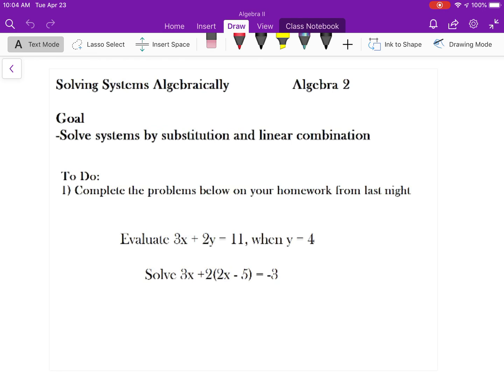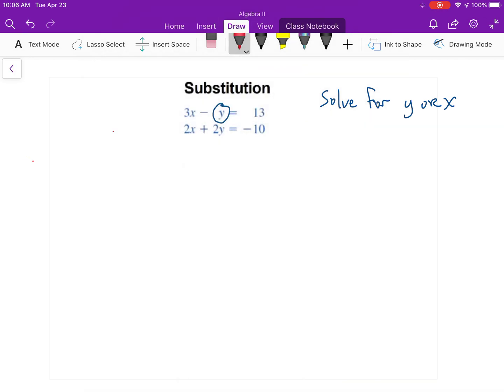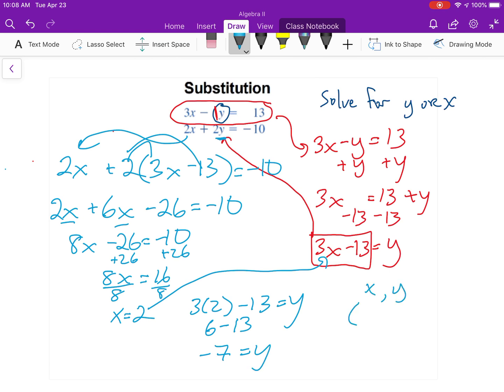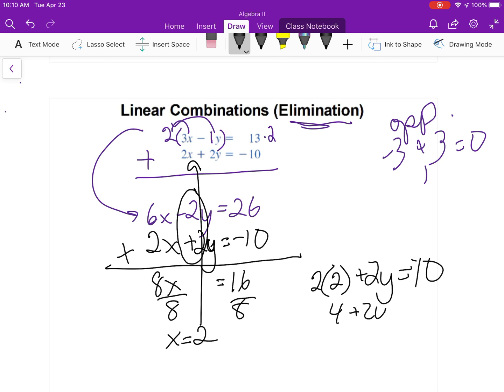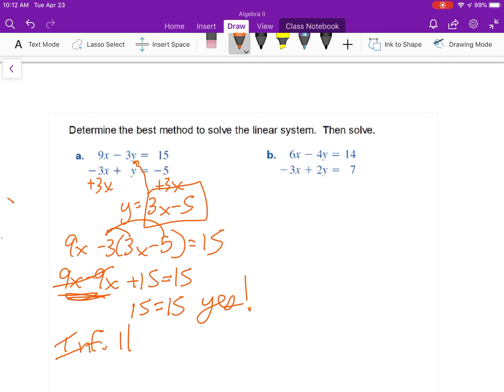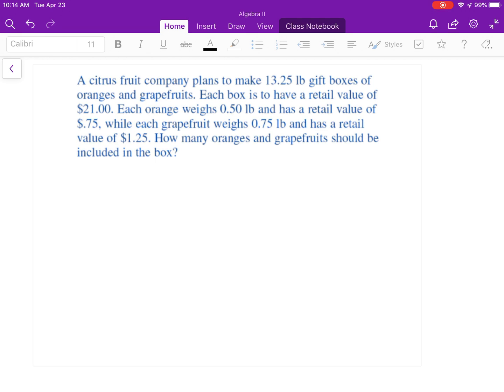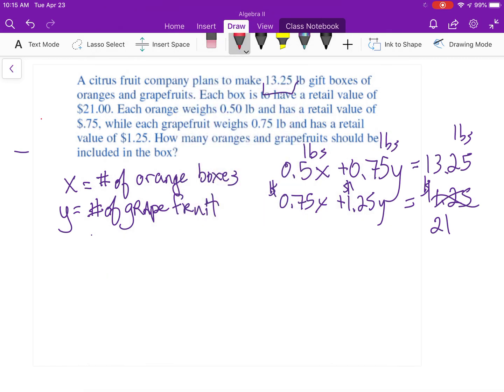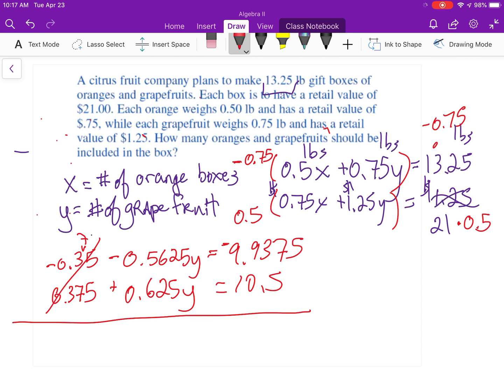U2S2 Solving Systems Algebraically